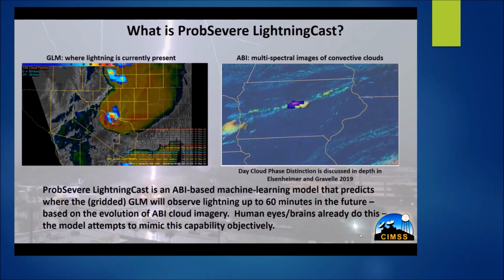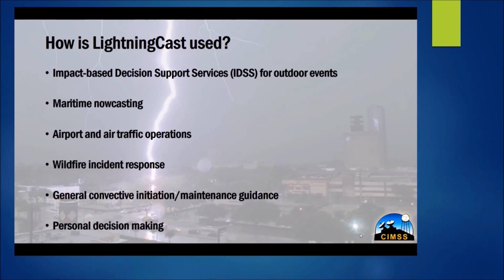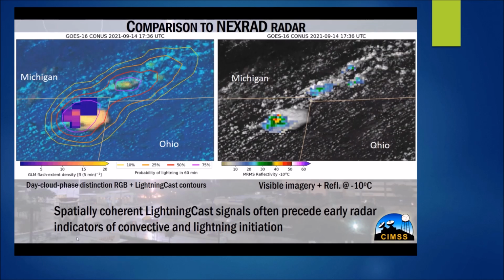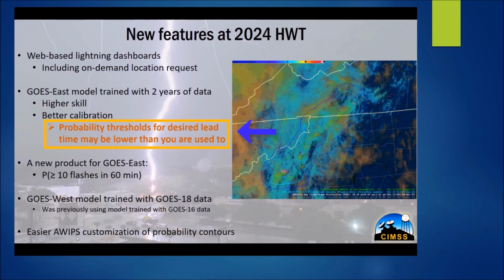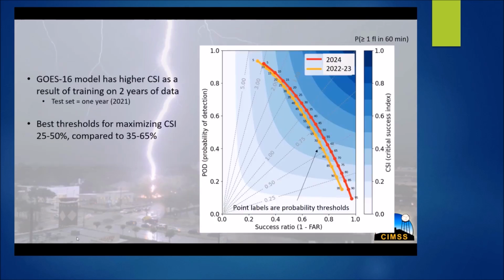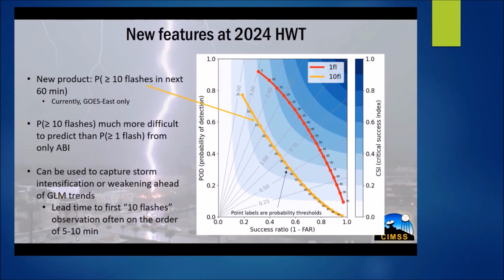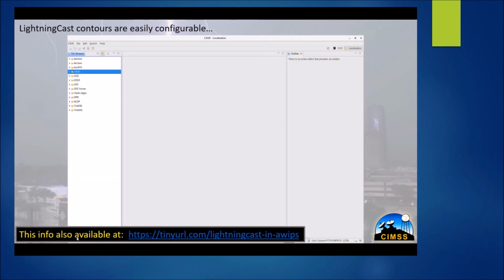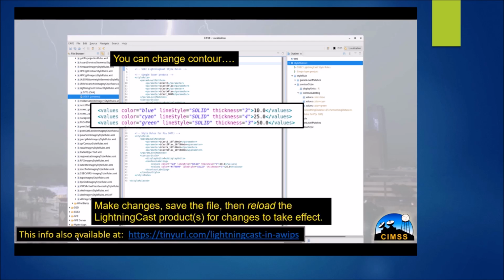Using LightningCast to Update an SPC Convective Outlook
Forecasters at the National Weather Service (NWS) Storm Prediction Center (SPC) are evaluating a machine learning model that uses satellite imagery to predict the probability of observing lightning from the GLM within the next hour. The model is called ProbSevere LightningCast, and was developed by CIMMS at the University of Wisconsin-Madison. While ProbSevere LightningCast received overwhelmingly positive reviews when demonstrated in the 2022 and 2023 Hazardous Weather Testbed from NWS forecasters in local Weather Forecast Offices (WFOs), it has yet to be demonstrated for SPC forecasters.
From CINTINEO ET AL. 2022 - The outcome of this research is a model that spatially forecasts lightning occurrence in a 0–60-min time window, using only images of clouds from the GOES-R Advanced Baseline Imager. This model has the potential to provide early alerts for developing and approaching hazardous conditions.
Example of change to SPC Convective Outlook is provided.